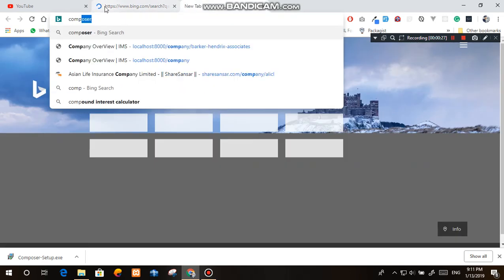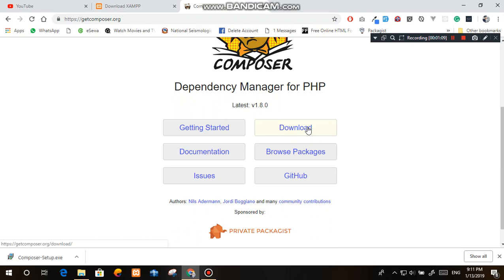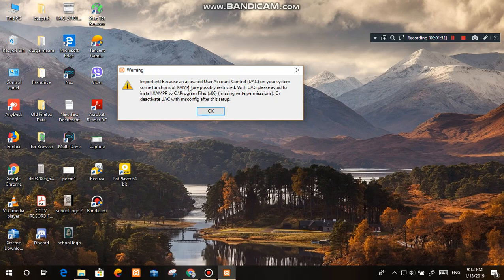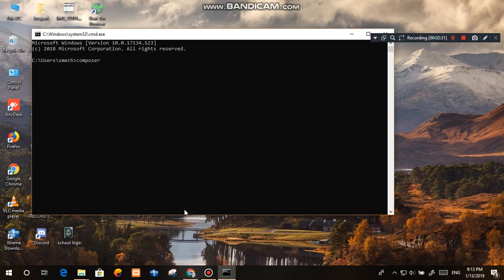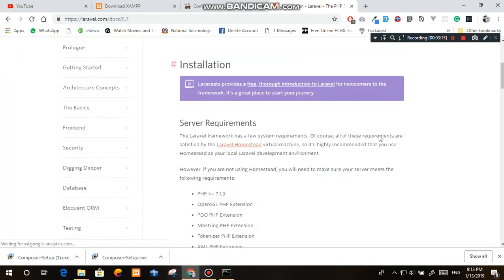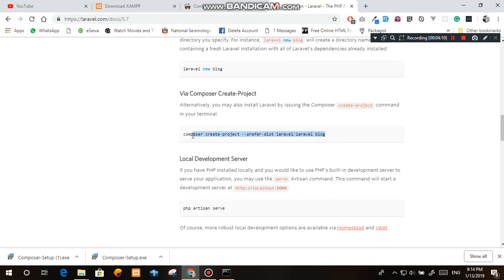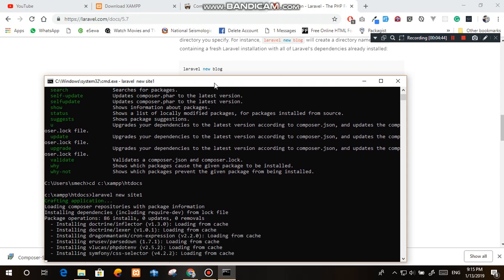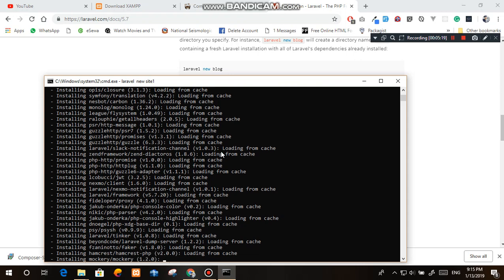How to install Laravel 5.7 in windows 10? (English) [solved]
In this video, I have shown you how you can install Laravel 5.7 in windows 10.